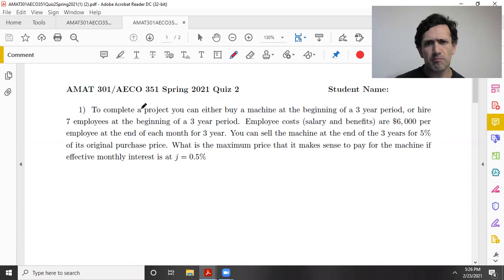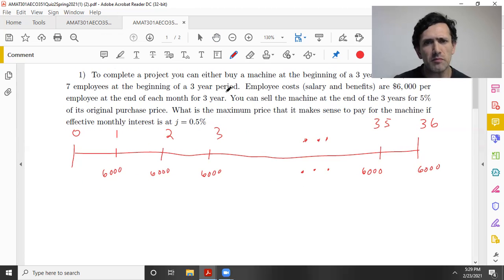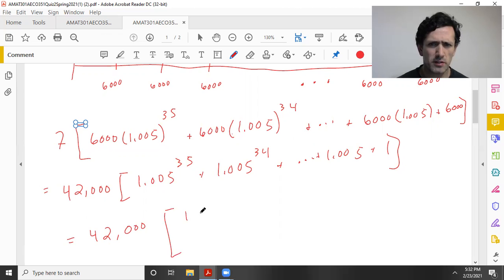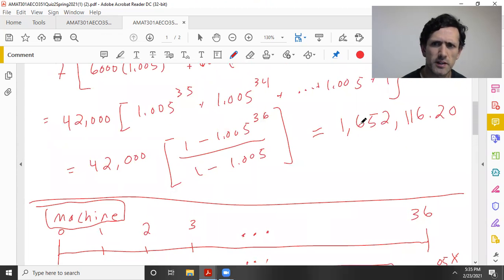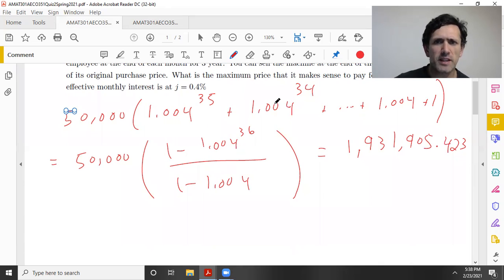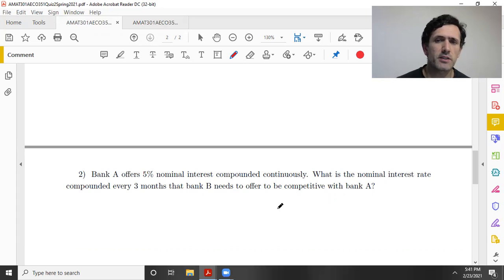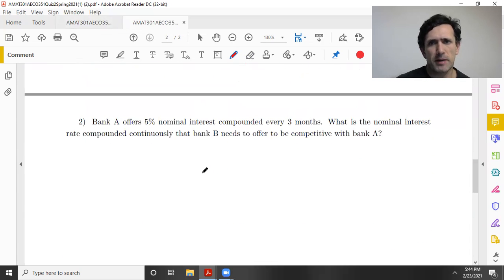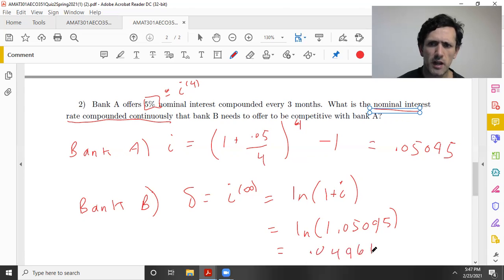Quiz 2 Solutions